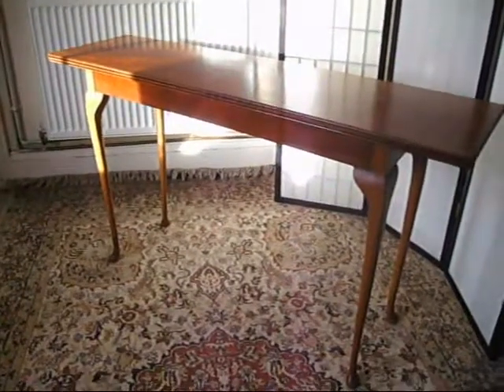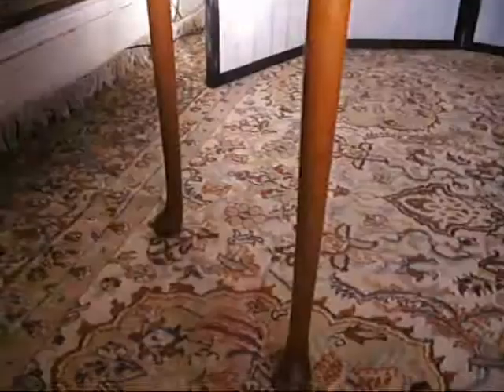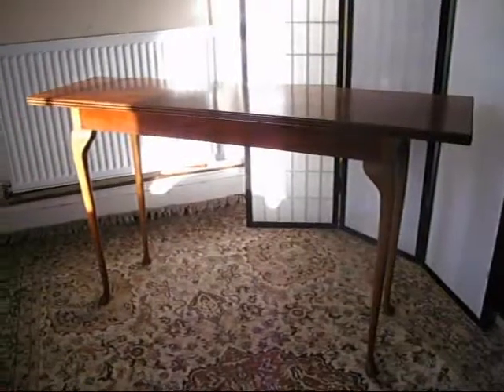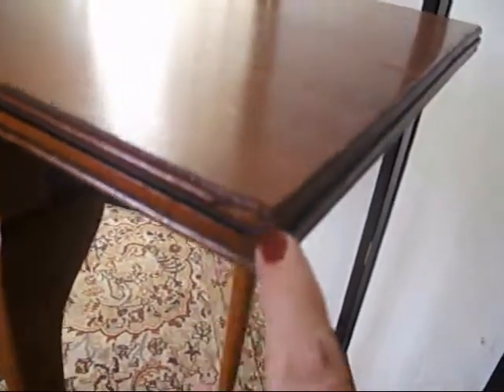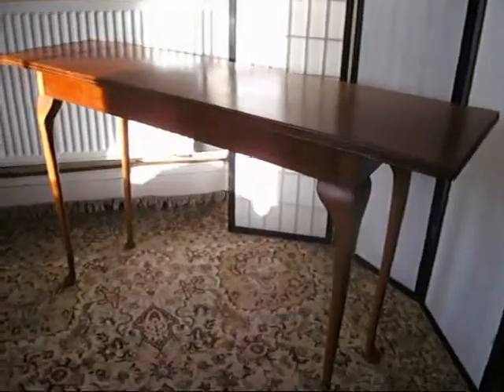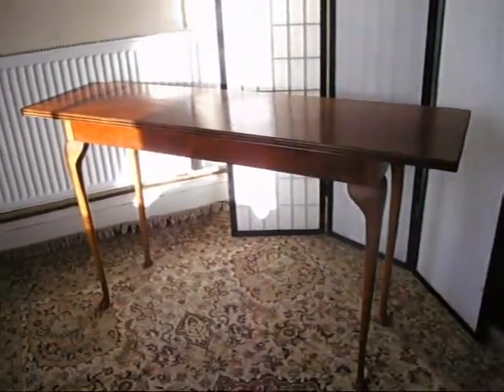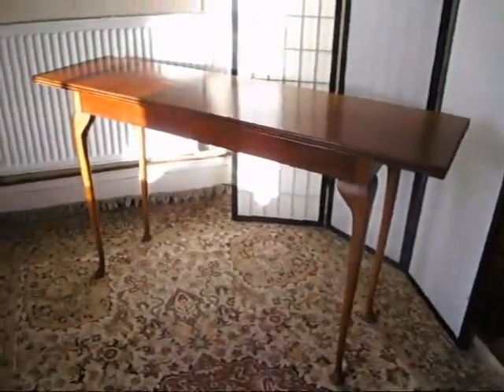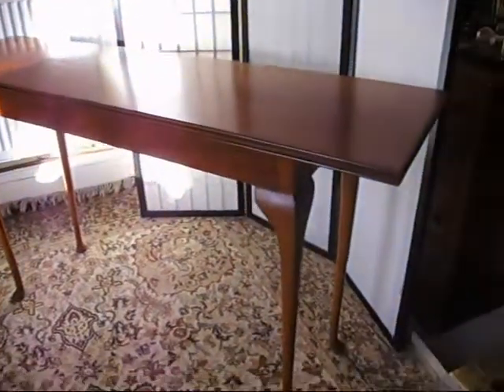ebay vids 001